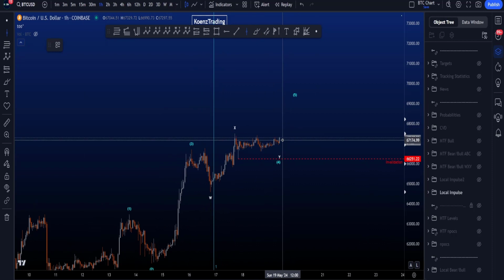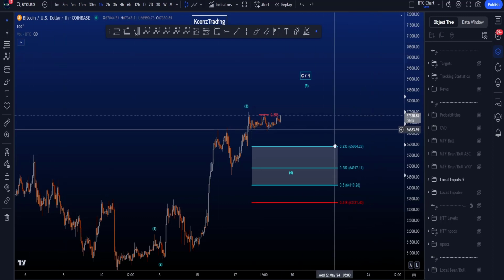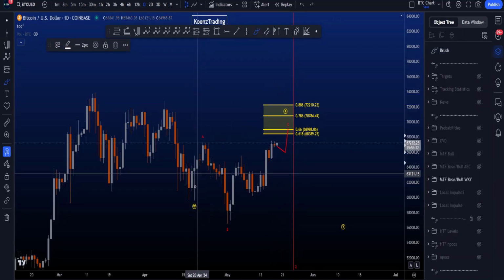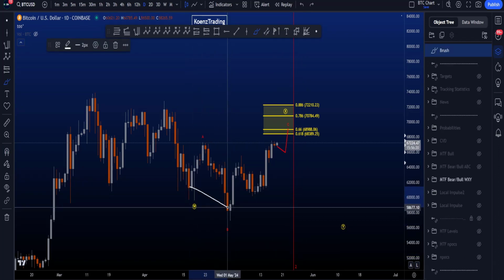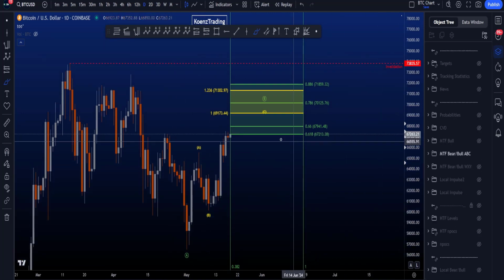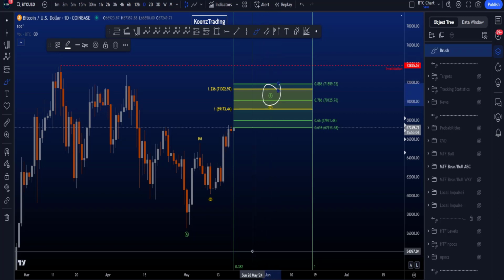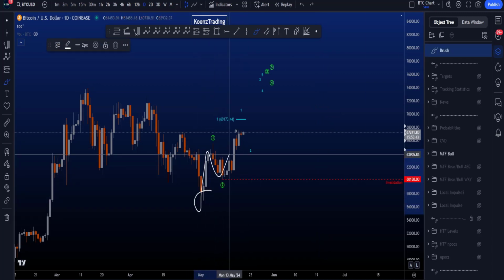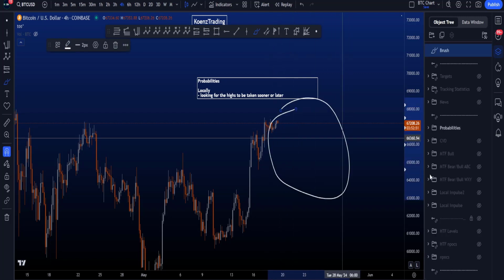Bitcoin Elliott Wave Technical Analysis Today! Bullish & Bearish Price Prediction BTC & News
▶ TIMESTAMPS
0:00 1hr Impulse #1 (update)
1:22 1hr Impulse #2 (same)
2:08 Daily WXY Scenario (same)
3:25 Daily ABC Scenario (same)
4:48 Daily Bullish Scenario (same)
5:08 CVD Divergences (update)
5:23 Probabilities